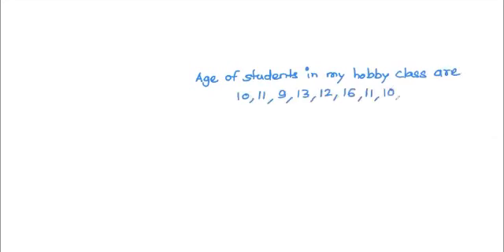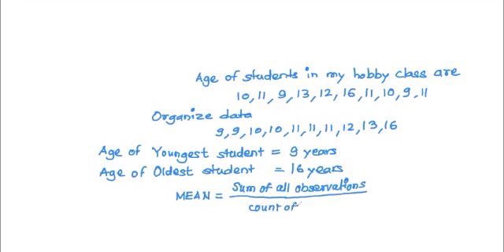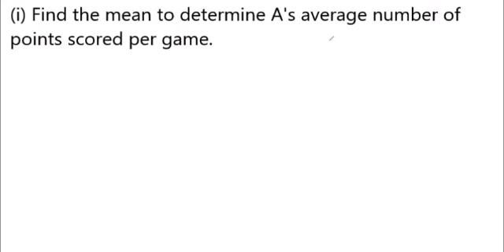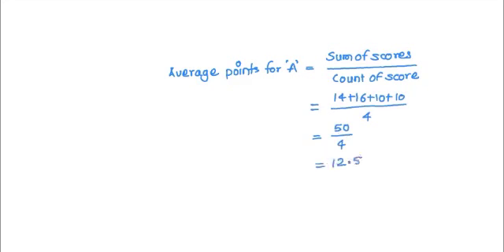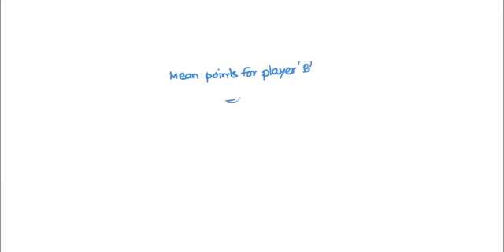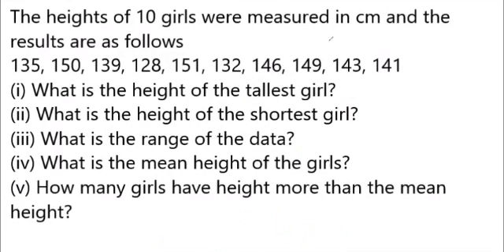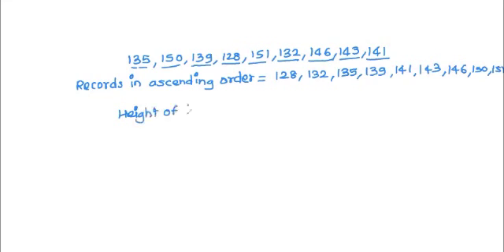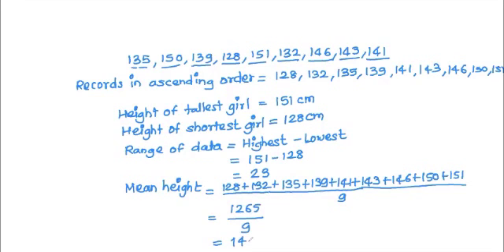Data Handling - Practice Sums (Mean and Range)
This video features sums on Mean and Range